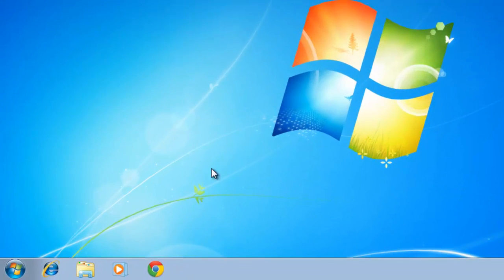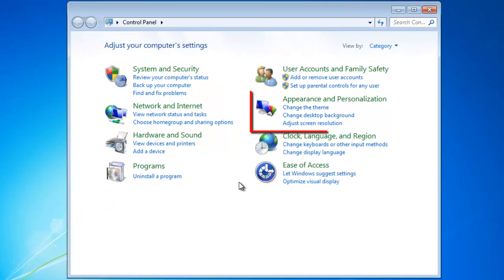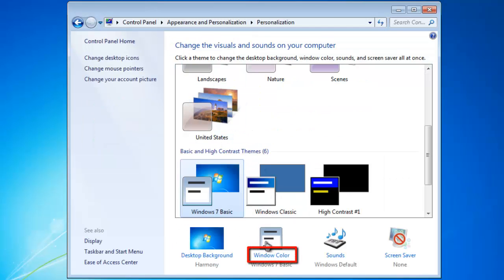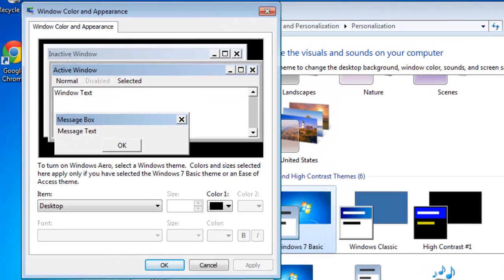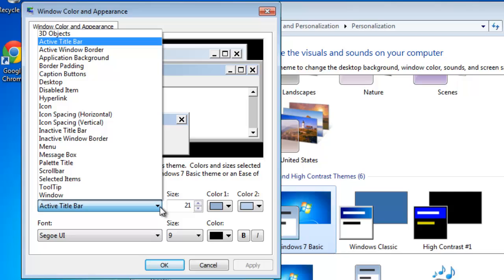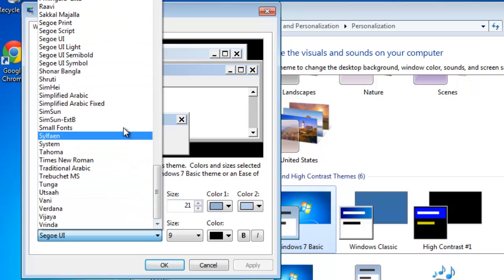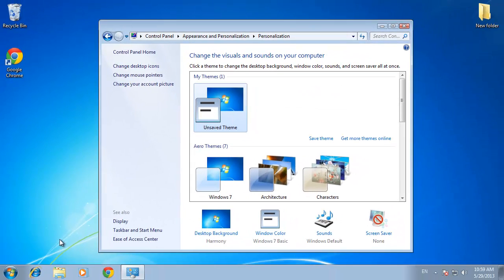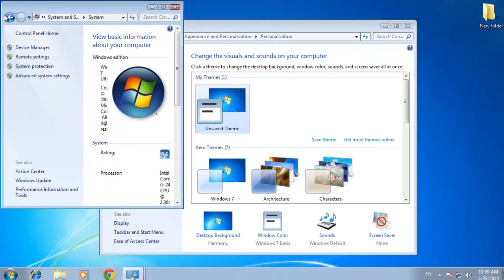How to Change Default Windows Fonts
This tutorial is going to show you how to change fonts in Windows.

In this tutorial you are going to learn how to change fonts for Windows -- this can be useful if you want to have a customized Windows interface. For these changes to work you are going to need to be using the "Windows 7 Basic" theme so make sure you have this activated.

Step # 1 -- Accessing the Right Control Panel Area

First you need to click on the start orb and then click "Control Panel". A window will open and within this you need to click on "Appearance and Personalization". On the page that follows click "Personalization", another page will load and you need to click "Window Color" at the bottom. On the next page click "Advanced Appearance Settings".

Step # 2 -- Selecting the Font you Wish to Change

The "Window Color and Appearance" box will open and you will see some samples of how the windows will appear after your adjustments, you can click on items within this sample window to select them -- here we are choosing the "Active Title Bar". Alternatively you can select the items you want to change from the "Item" drop down box.

Step # 3 -- Changing Fonts in Windows 7

Now, with an item selected, from the "Font" drop down box below select a new font. Then all you need to do is click "OK" and the changes will be applied. Now, whenever we see a dialog box appear we will see our newly implemented font and that is how to change fonts for Windows 7.